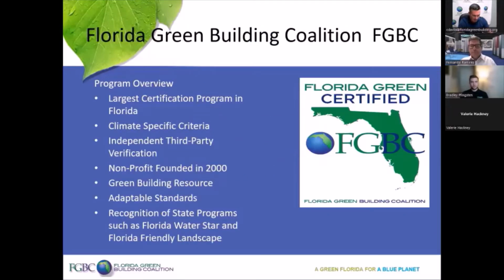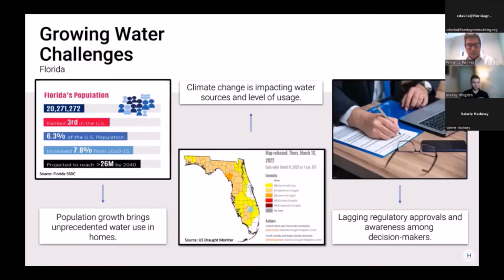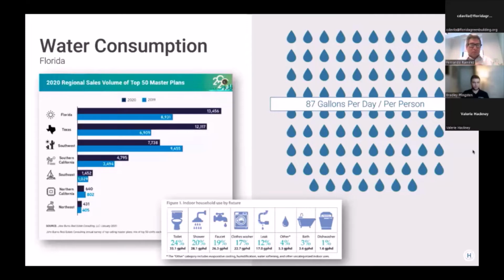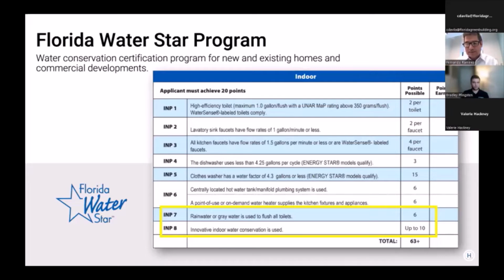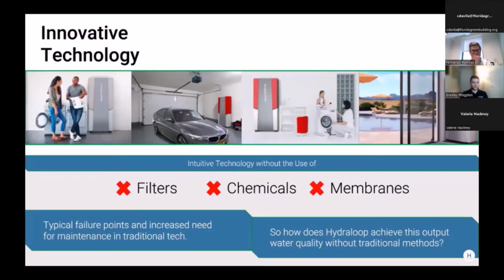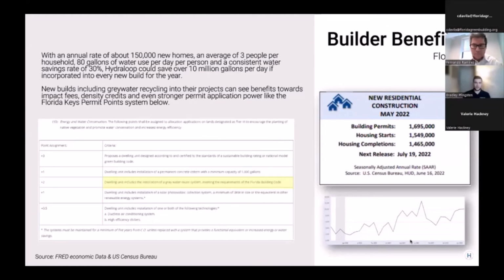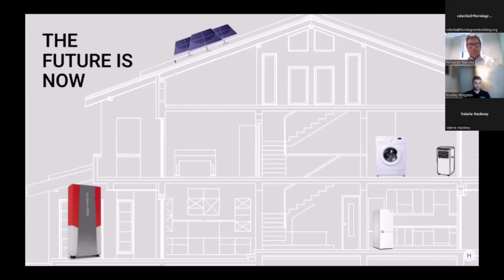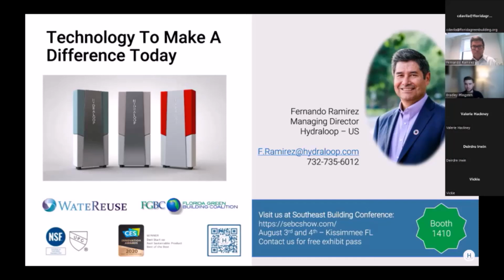Member Profile: Hydraloop Webinar on Water Saving Technology for Residential Developers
Florida Green Building Coalition member Hydraloop is on a mission in our state to make water recycling systems a standard item in every single home and building, just like climate control, solar panels, or heat pumps.

A compact and decentralized water recycling system, the Hydraloop cleans and disinfects shower, bath and washing machine graywater to be reused for toilet flushing, garden irrigation, or topping off pools. This sustainable and innovative patented technology requires minimal space and uses no filters, no membranes and no chemicals therefore impacting cost of ownership with low maintenance and electricity requirements while saving thousands of gallons of water on an annual basis.

Becoming a member of FGBC, Hydraloop joins the state’s leading certifier of new green residential and commercial construction to help builders reduce water consumption and sewage emissions.